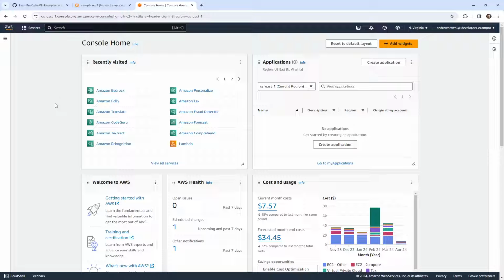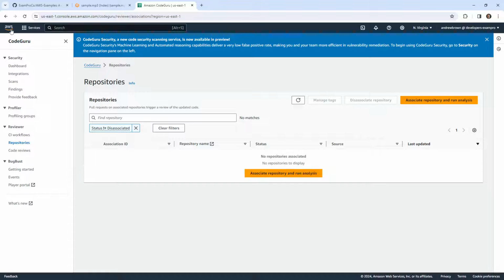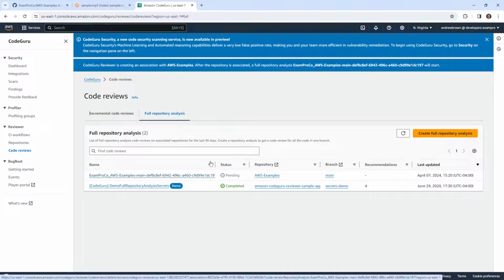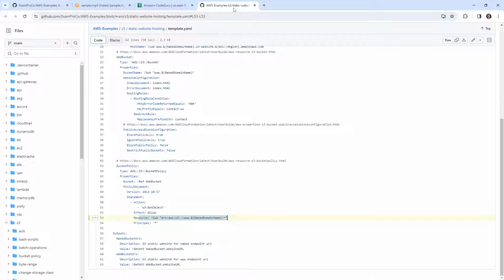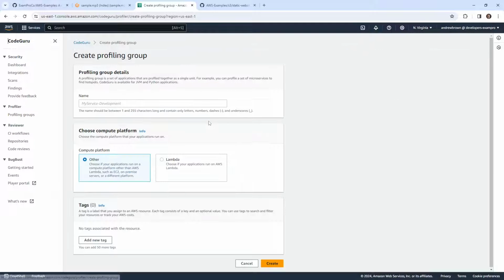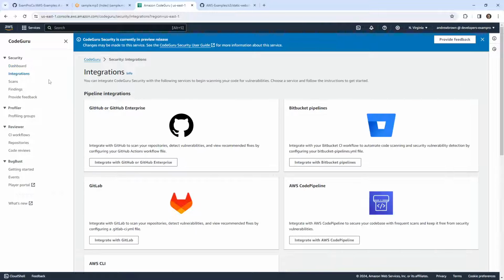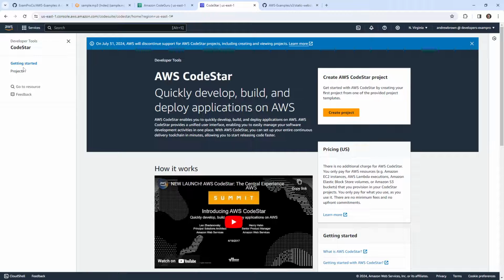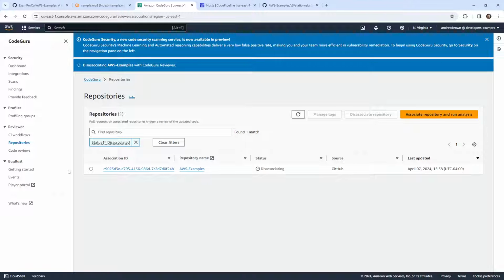Exploring Amazon CodeGuru Follow Along - AWS Solutions Architect Associate SAA-C03